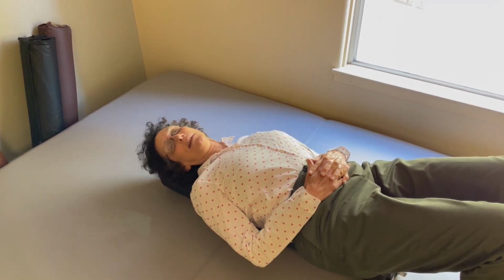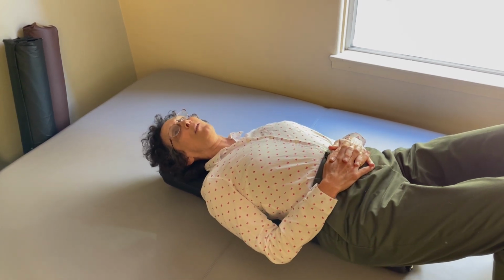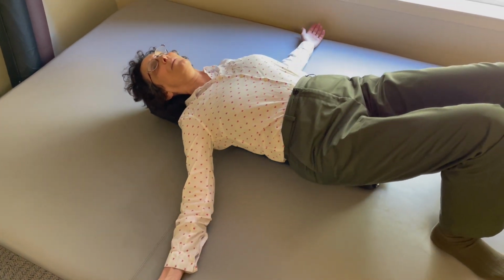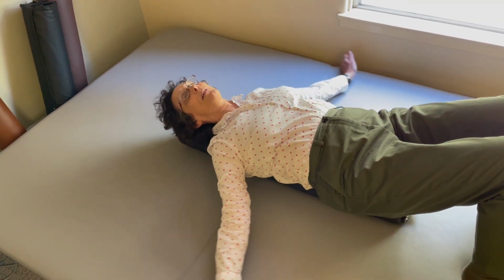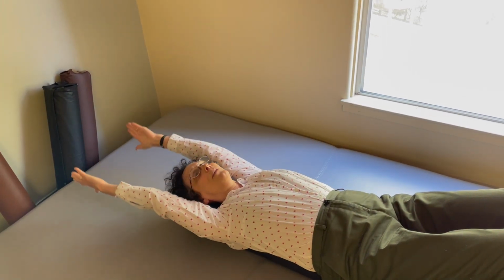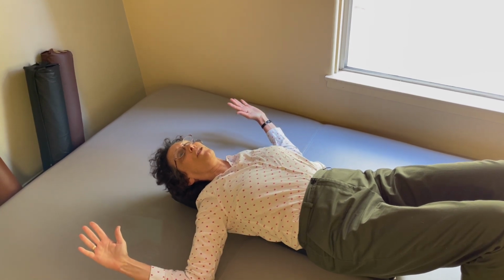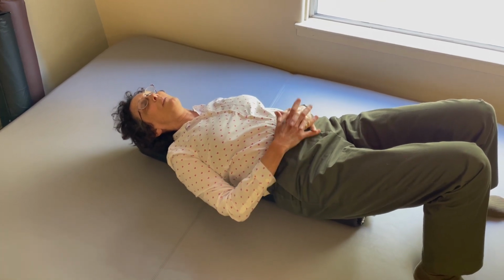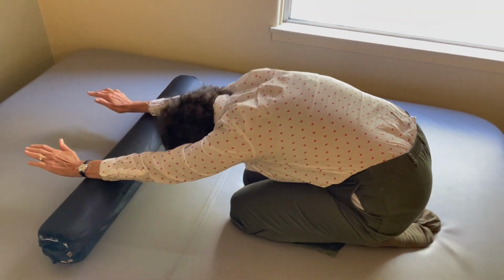Foam Roller Exercises